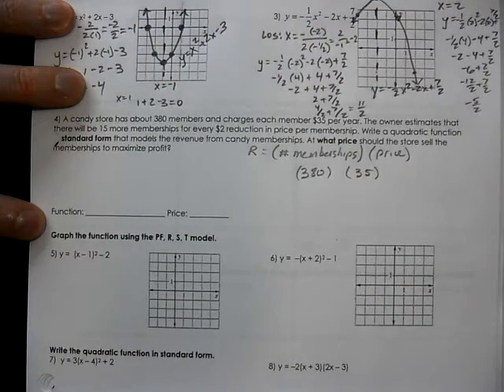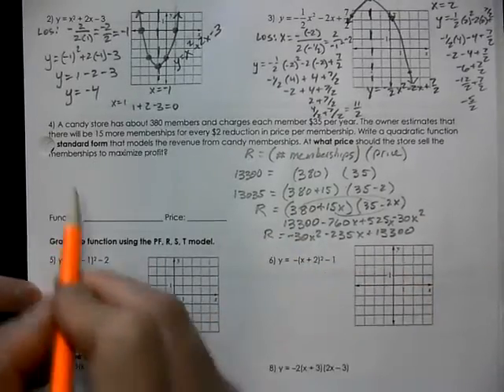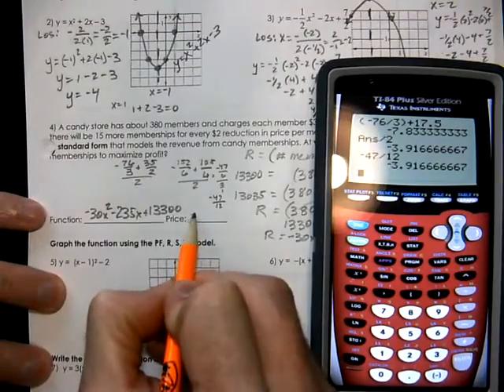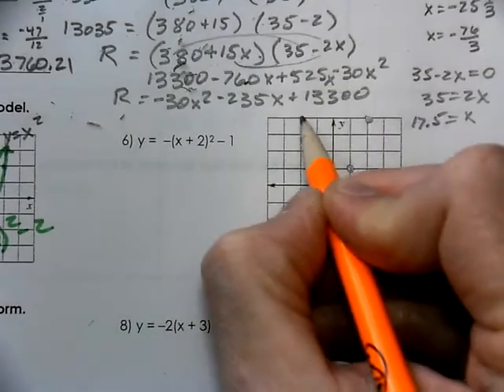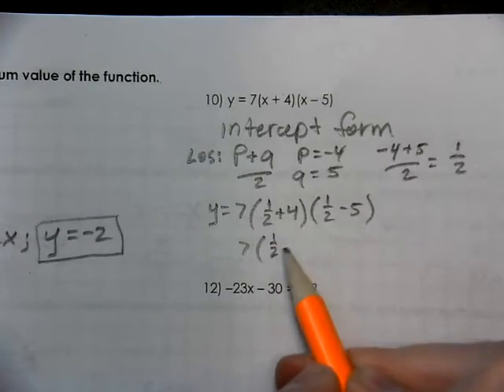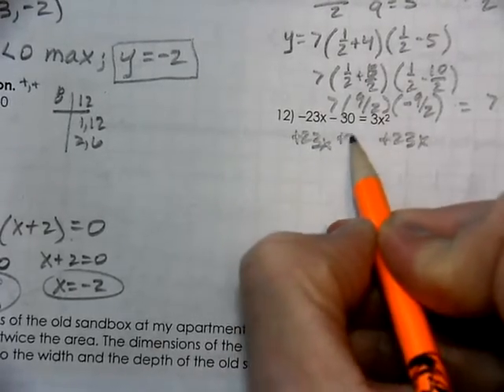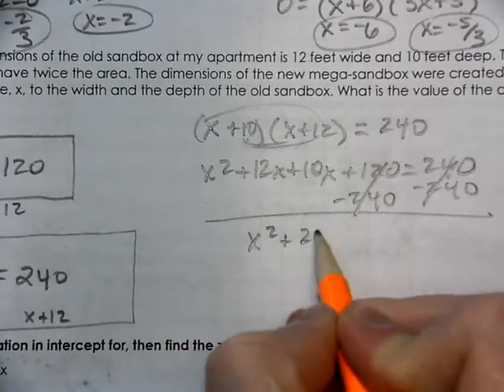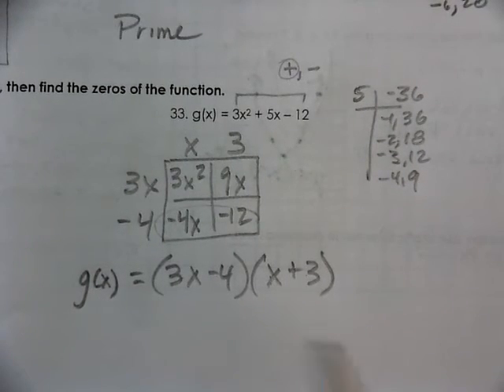Ch 4 1 4 4 Review quadratics